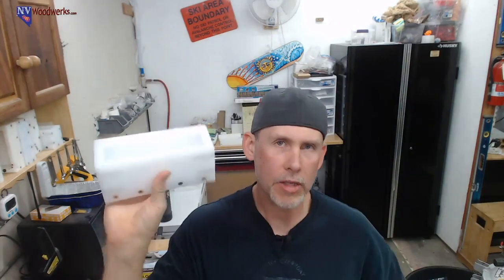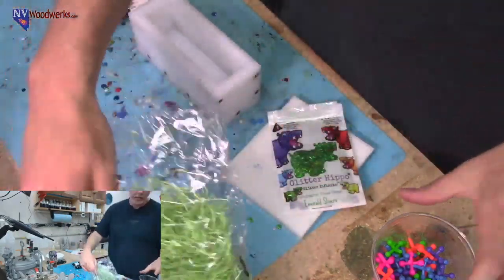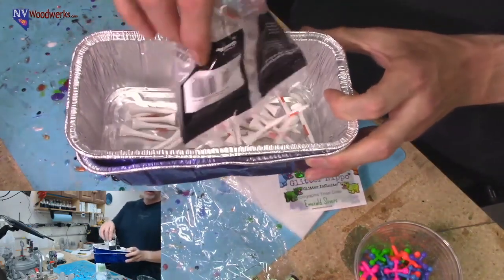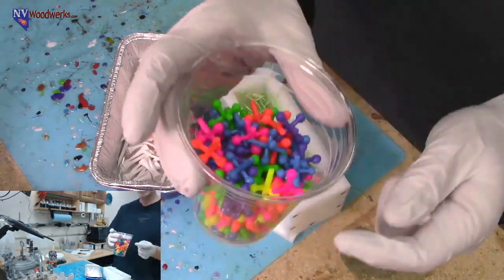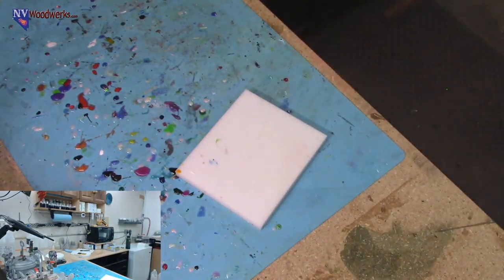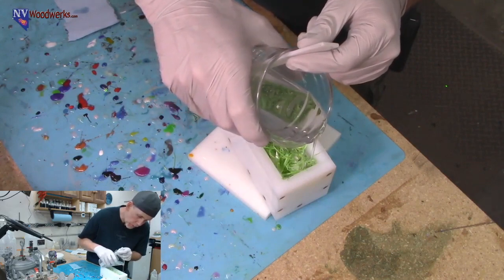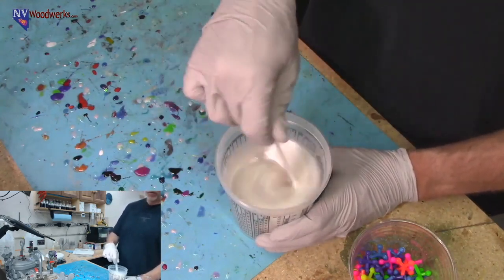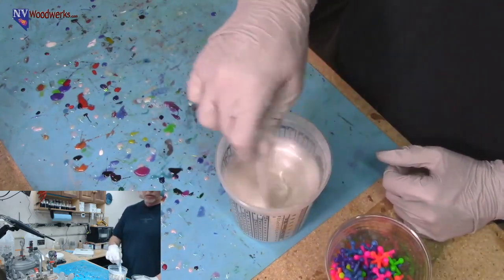🔴Replay: Dunkin Jacks and Golf Tees in Resin | May First Friday